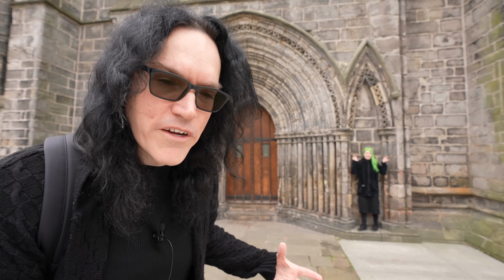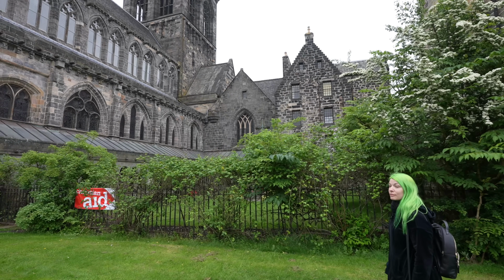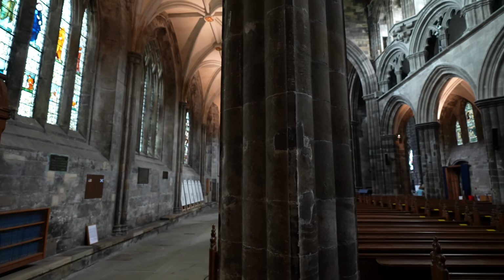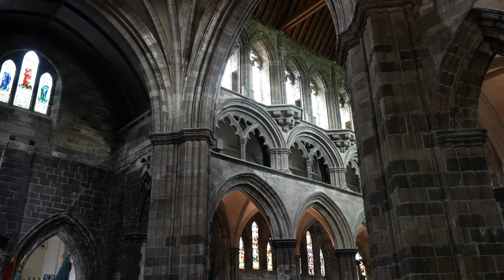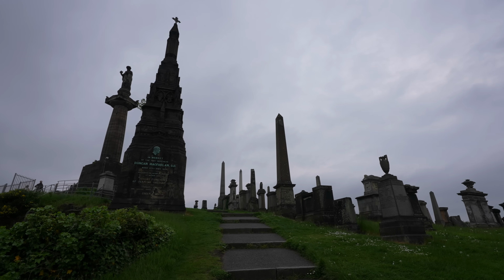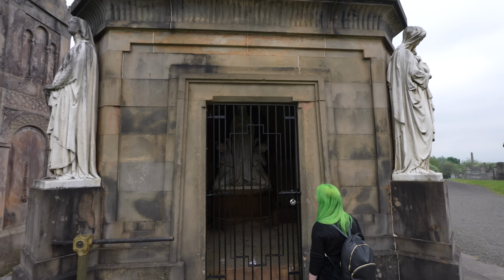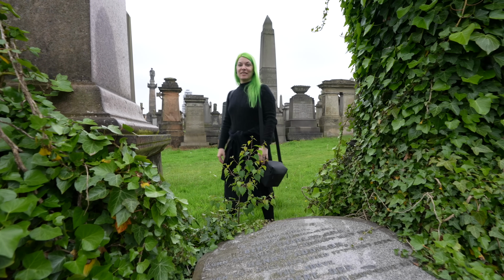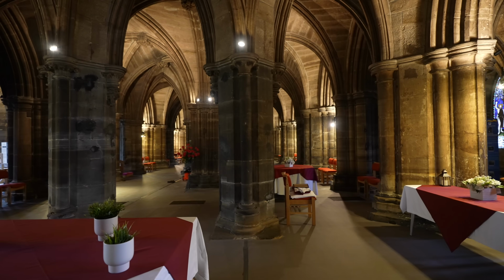We Visit The ALIEN Gargoyle & Glasgow Necropolis 4K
Do you believe in Ghosts?  Join us as we visit the ALIEN Gargoyle, Glasgow Necropolis and the Glasgow Cathedral in Glasgow, Scotland.  Also...if you listen carefully, you just might hear the tortured scream of a ghost in the Glasgow Cathedral basement.